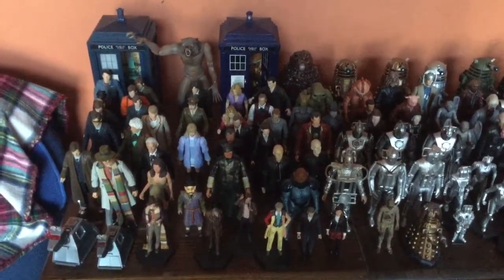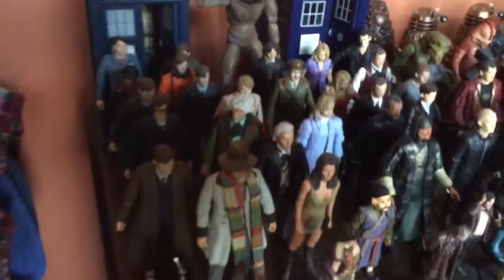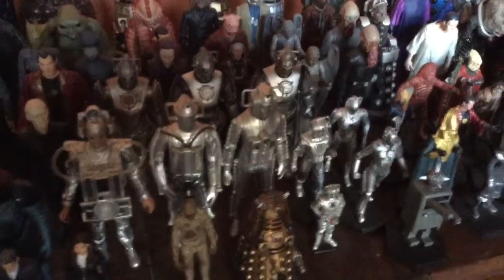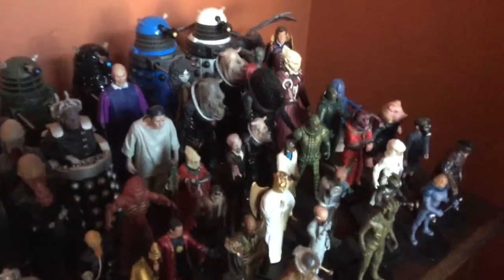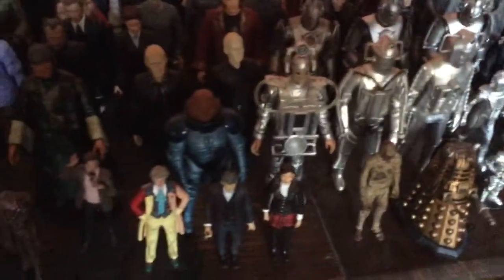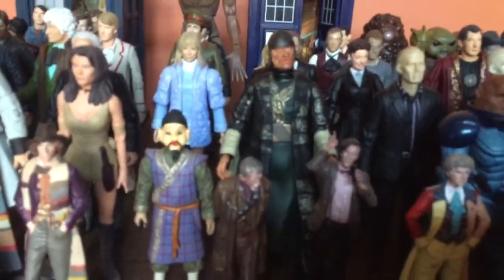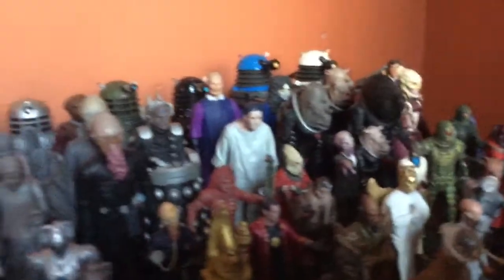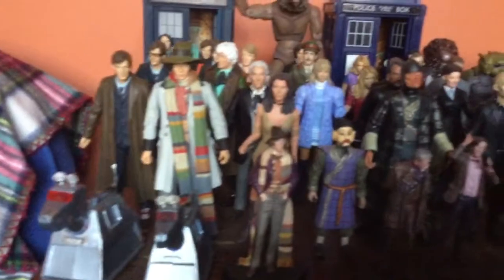My brother’s Doctor Who collection - now expanded!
My brother has acquired more Doctor Who figures since my last trip up to Sunderland, so let’s take a look at them!